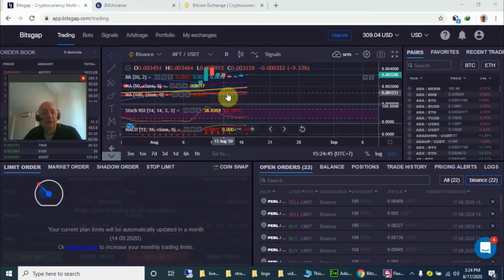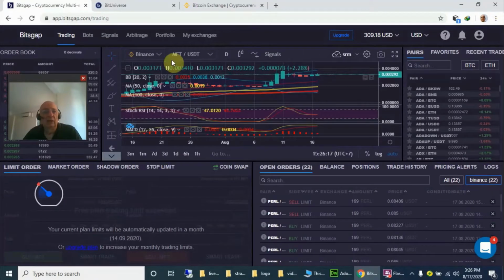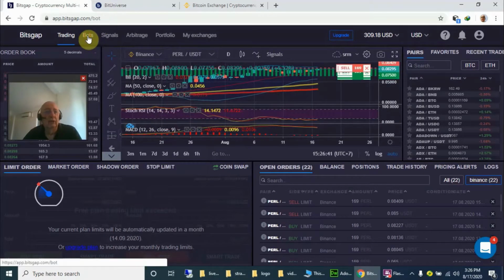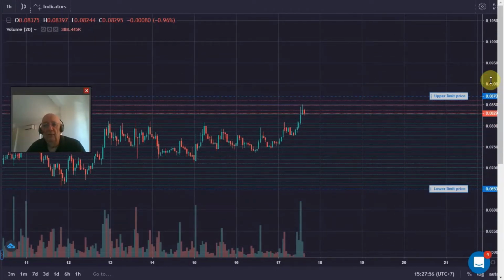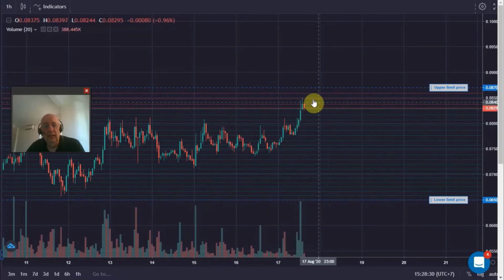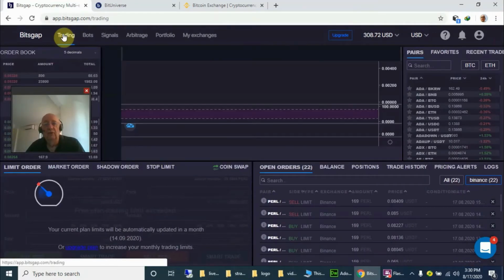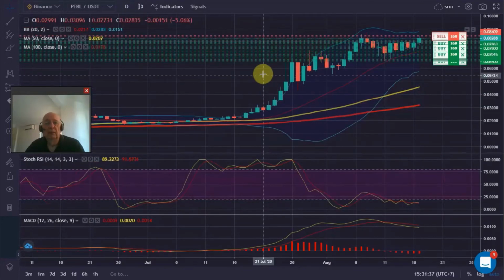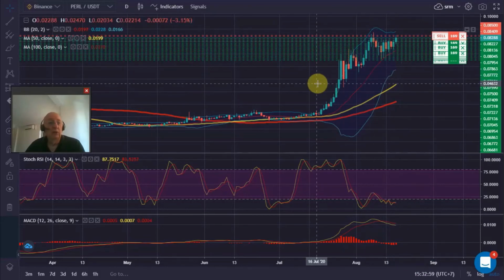Crypto Live Aug17